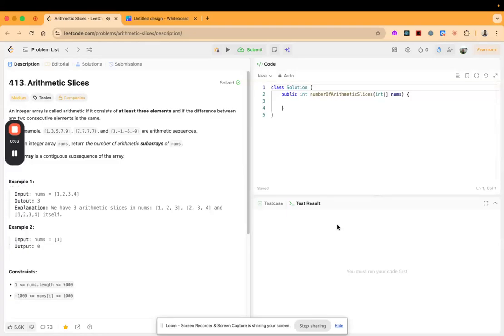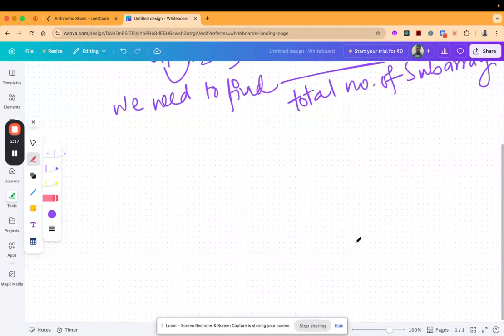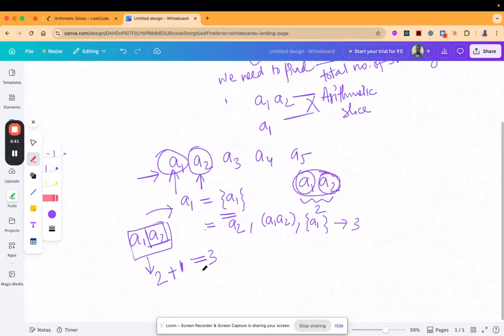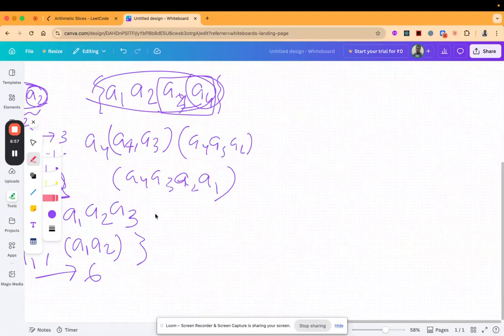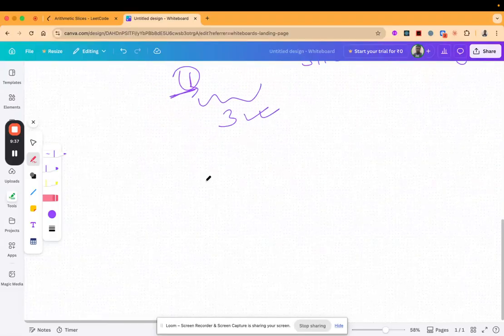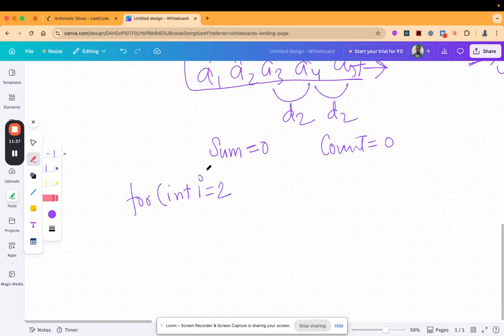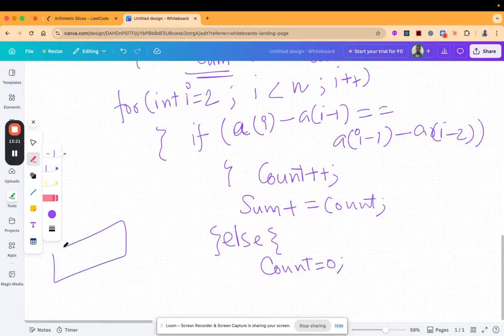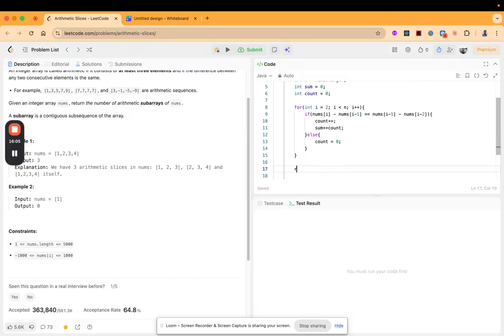Arithmetic Slices in Arrays | Leetcode 413